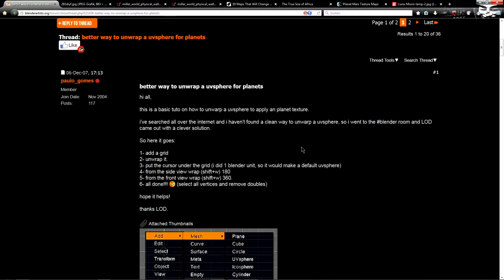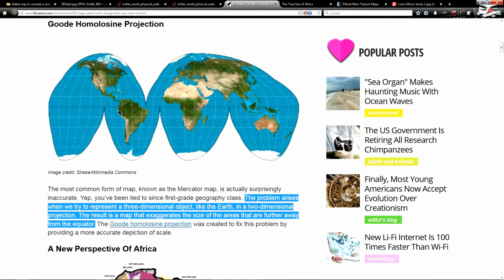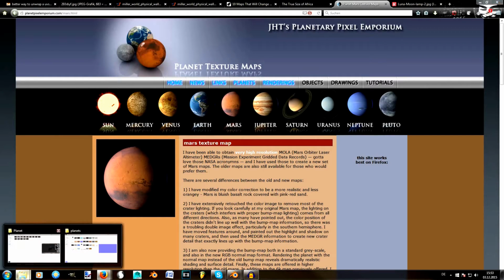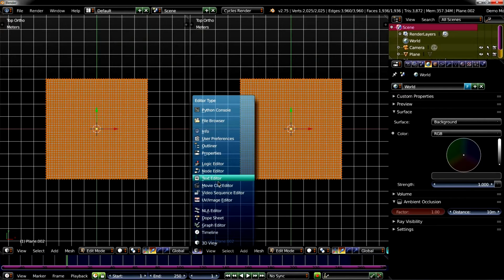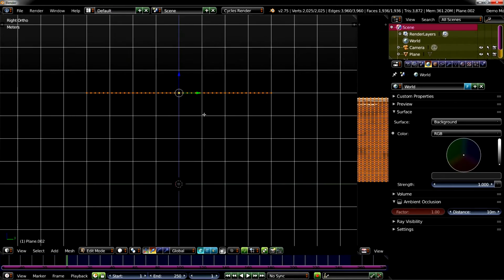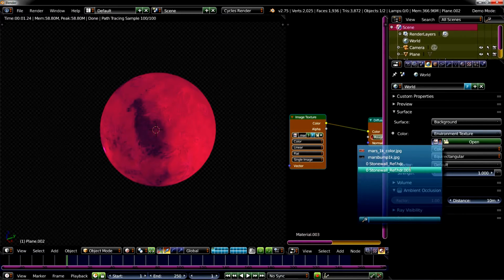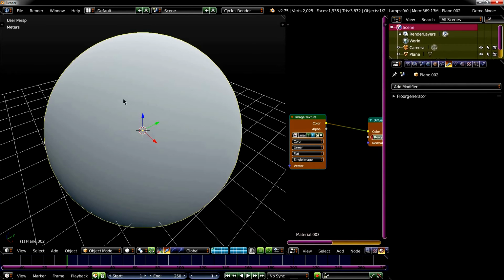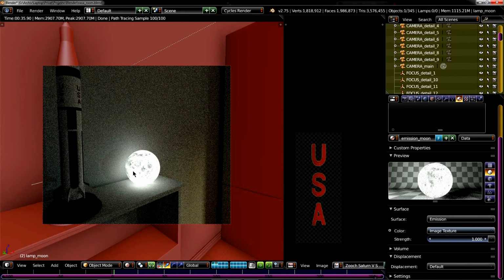Blender Tutorial: Make a Planet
Learn how to quickly make a planet in this Blender tutorial!